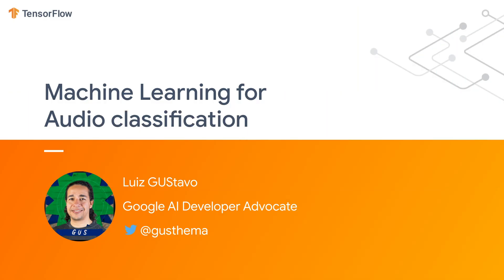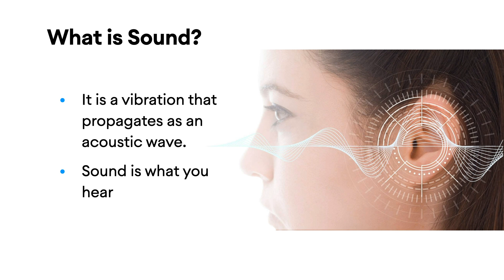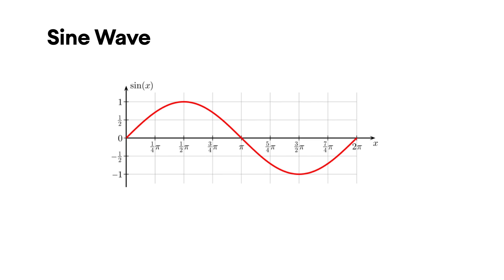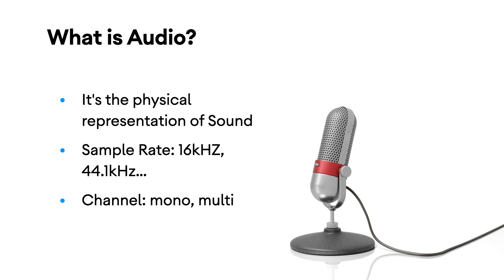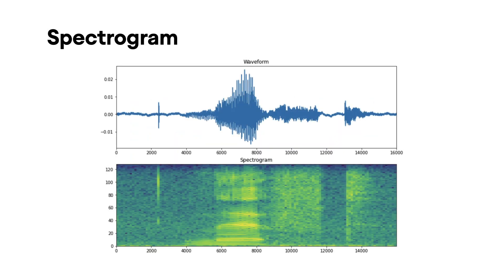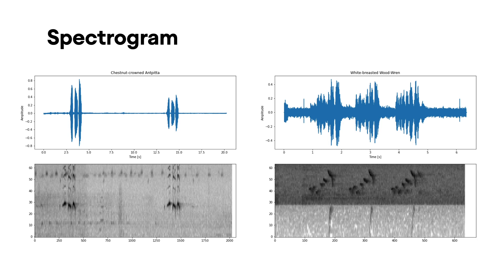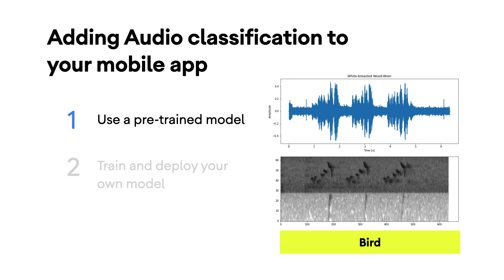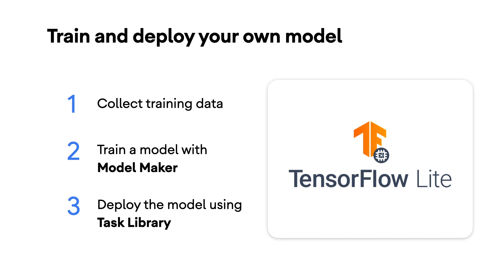Machine Learning for audio classification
In this video you'll get an introduction to Machine Learning for the Audio Domain and also some of the theory that is needed to understand it and some of the advantages and challenges of this field.